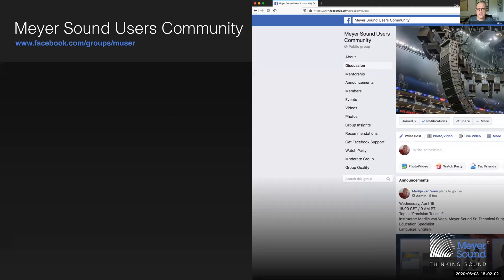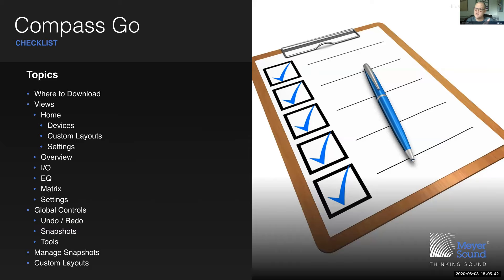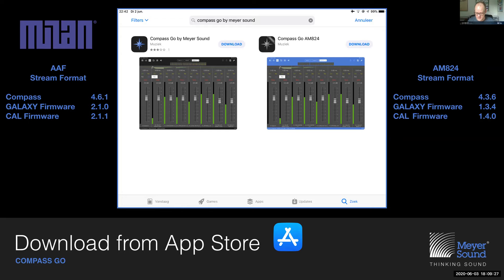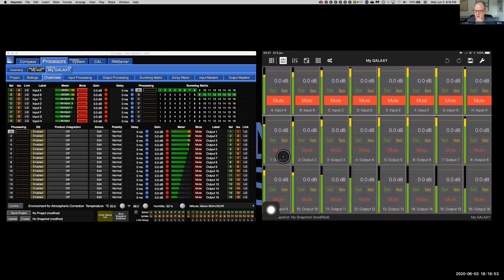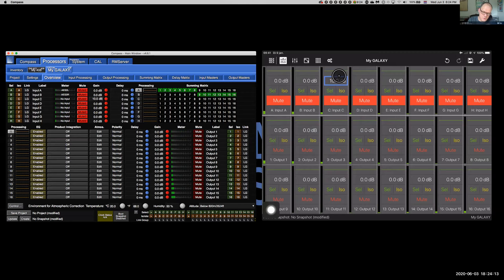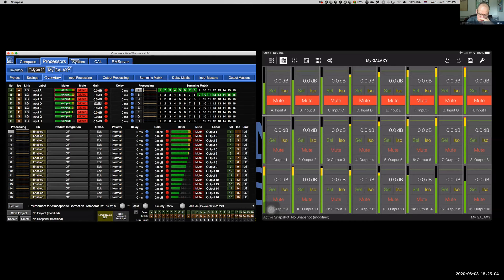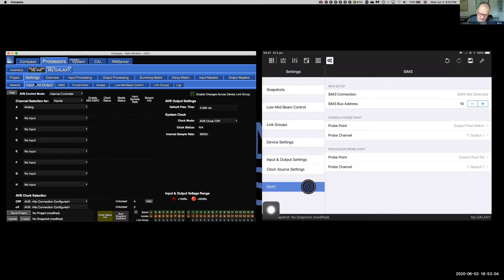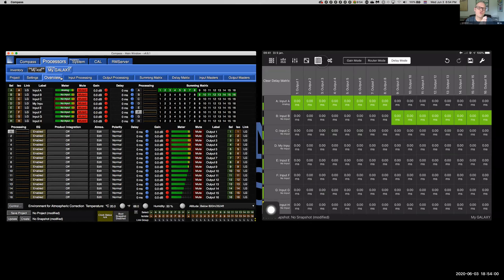Compass Go (English)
Instructor: Merlijn van Veen, Meyer Sound Senior Technical Support & Education Specialist
Webinar Date: June 3, 2020